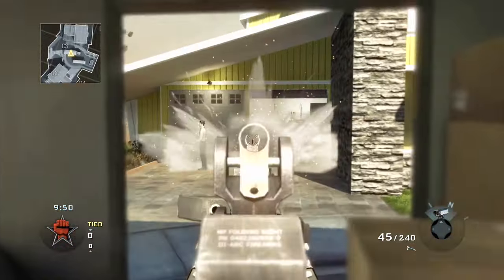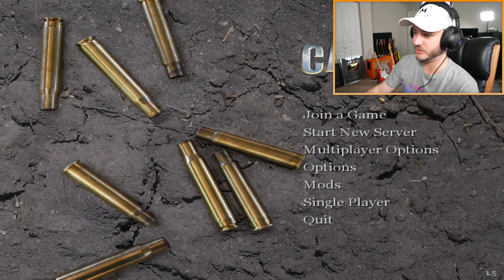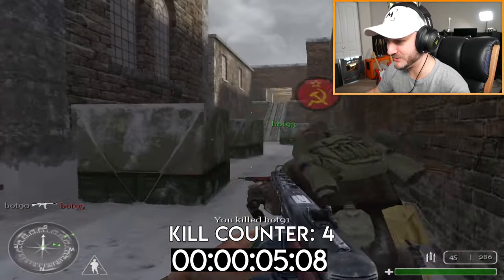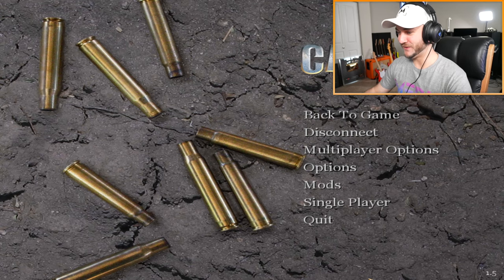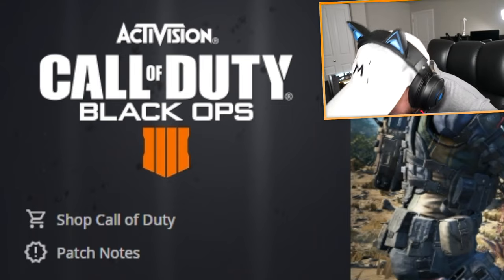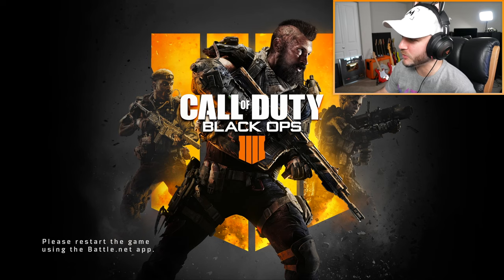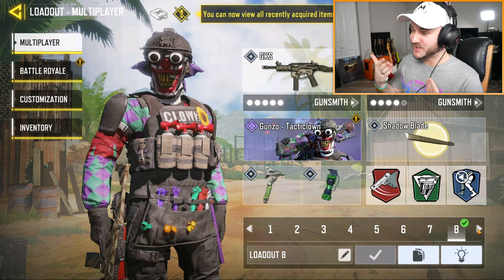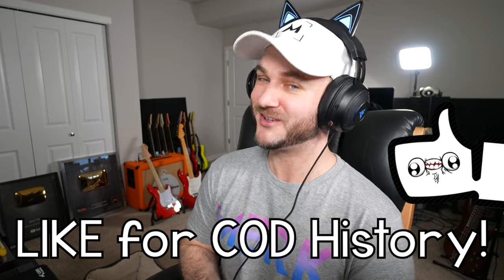The History of OVERPOWERED GUNS in Call of Duty...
DESCRIPTION: Welcome to the History of Overpowered Guns in Call of Duty! The plan was to use the most OP guns in every Call of Duty game, making this the biggest History of COD video with 20 Call of Duty games being played, right? Well, all of the console footage I recorded was corrupted, so this video is basically a Part 1. Hopefully you guys want to see a Part 2, cause I have to re-record 10 Call of Duty games to make that possible lol

Timestamps:
0:00 - Intro
1:58 - Call of Duty 1
3:22 - Call of Duty 2
4:58 - Call of Duty 4: Modern Warfare
6:52 - Call of Duty: World at War
9:13 - Call of Duty: Modern Warfare 2
11:38 - Call of Duty: Black Ops 4
13:08 - Call of Duty: Modern Warfare 2019
14:41 - Call of Duty: Black Ops Cold War
16:00 - Call of Duty Online
18:15 - Call of Duty Mobile

So, what do YOU think about the History of Overpowered Guns in Call of Duty? What do you think the most OP gun is? Leave a comment letting me know! ^-^

Erik - M3RKMUS1C